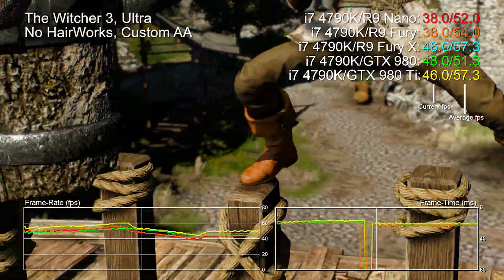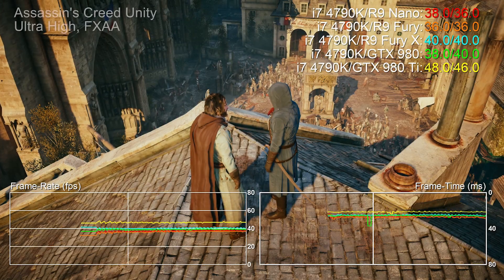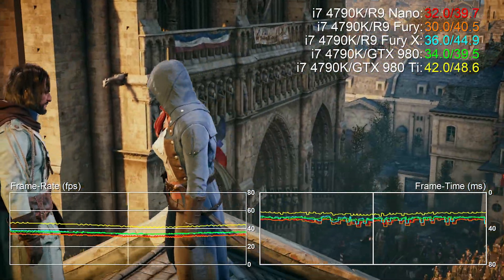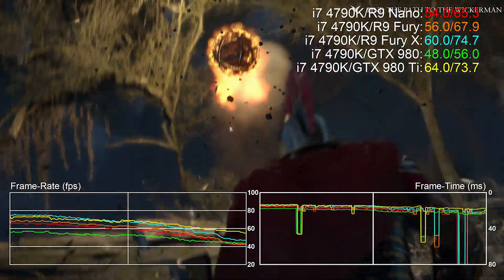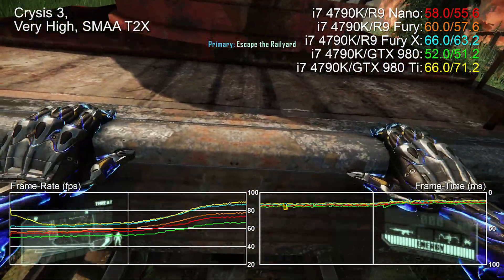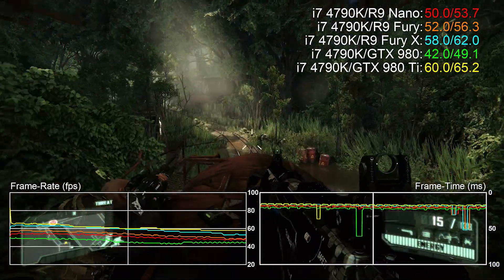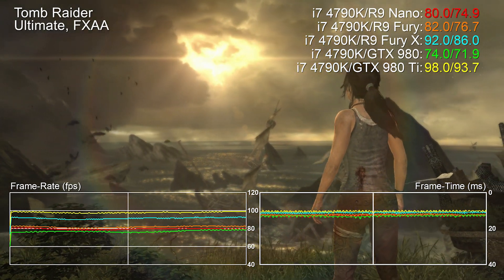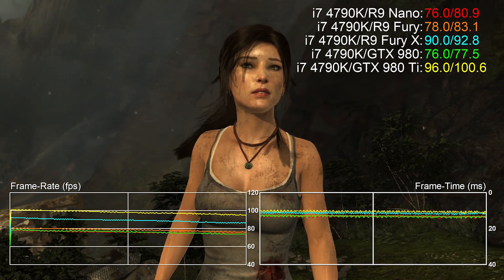AMD Radeon R9 Nano 1440p Benchmarks vs Fury X/Fury/GTX 980 Ti/GTX 980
At 1440p, the R9 Nano is the undisputed king of small form factor graphics cards. But it's not cheap at $650, so how does it compare to the competition?